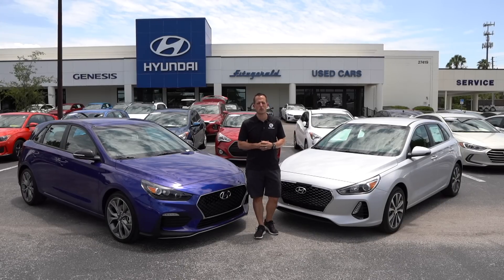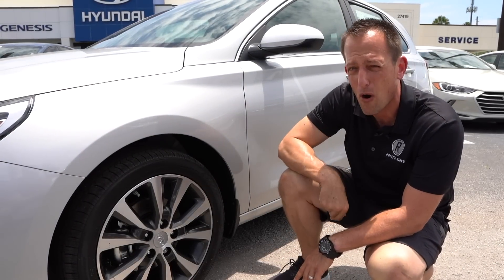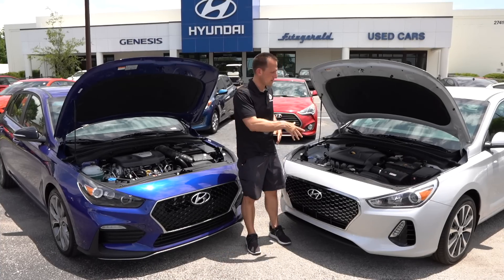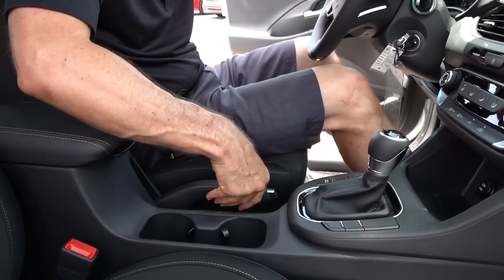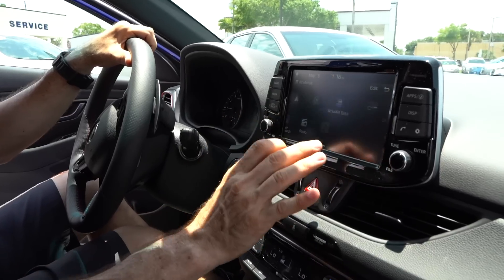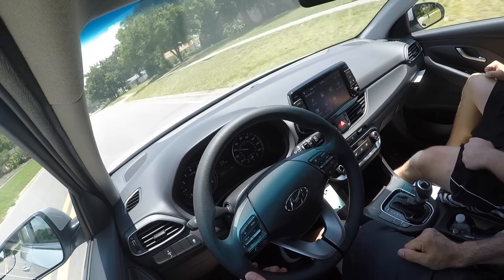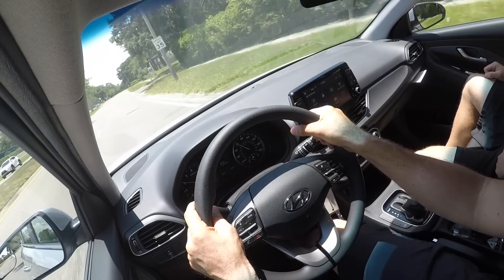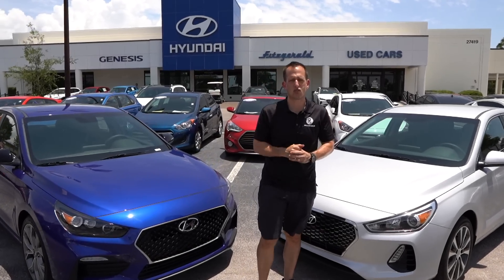Is the 2019 Hyundai Elantra GT N Line WORTH the extra MONEY?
For 2019 Hyundai is giving you choices when it comes to your Elantra GT. The new trim level is the performance oriented N Line. Under the hood of the Elantra GT Line is a turbocharged inline-4 putting out 201 HP & mated to a 7-speed DCT gearbox, But is that the only difference.

**Please click the link to your Raiti's Rides Merch so that we can keep bringing you awesome content!